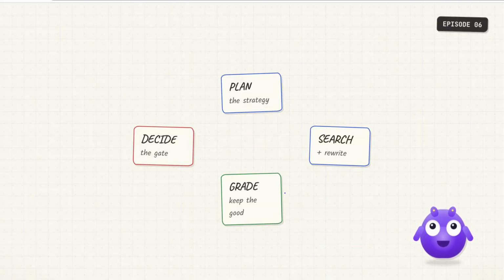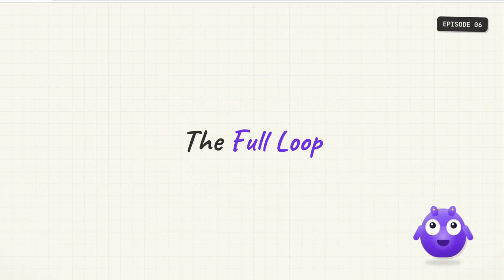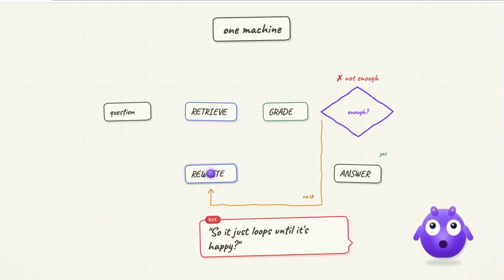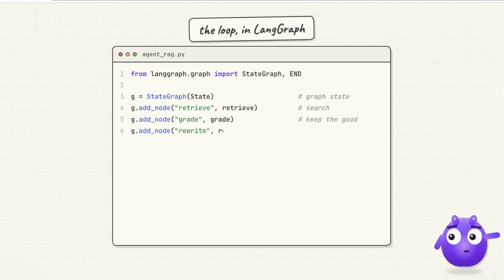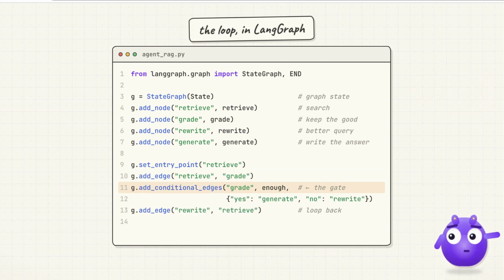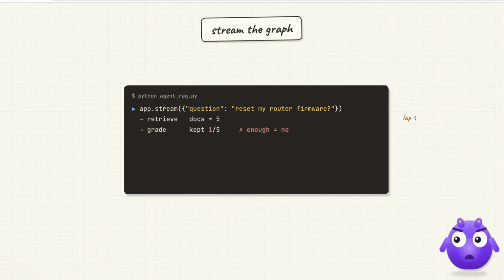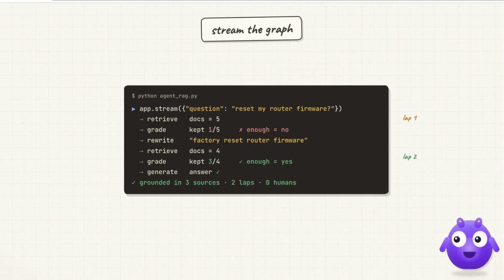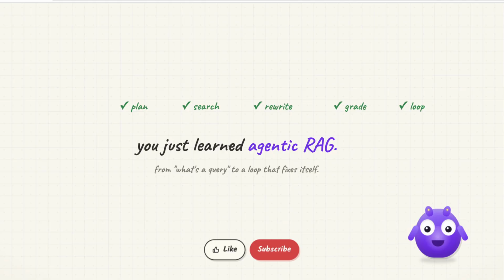How to Build a Self-Correcting RAG Agent in LangGraph | Agentic RAG Simplified #6 (Finale)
This is where every piece clicks together. Over the series we built the parts — planning, search, query rewriting, and grading. In this finale we wire them into ONE self-correcting loop, watch it run end to end, and then build the whole thing for real in LangGraph — a StateGraph where a single conditional edge becomes the "gate" that decides: answer, or go around again.

Then we stream it live and watch the graph fix its own mistake: first pass keeps 1 of 5 documents (not enough) → it rewrites the query, loops back, and the second pass keeps 3 of 4 → grounded answer. Two laps, zero humans.

Rue graduates. 🎓

You'll learn:
• How plan → retrieve → grade → decide form one agentic RAG loop
• Why the "gate" is the heart of self-correction (aka corrective RAG / CRAG)
• Building the loop in LangGraph: StateGraph, nodes, and add_conditional_edges
• How the conditional edge routes "yes → generate" vs "no → rewrite → retrieve"
• Streaming the graph and reading a real node-by-node execution trace

⏱️ Chapters
0:00 The four parts, wired into one loop
0:27 The full loop, running end to end
1:10 The code — building it in LangGraph
1:51 Running it — watch the graph self-correct
2:27 Recap: you just learned agentic RAG

📺 Agentic RAG Simplified — the series
Ep 4 · What Is Query Rewriting → [link]
Ep 5 · The Grader → [link]
Ep 6 · The Full Loop (you're here) — the finale

One piece of agentic RAG per episode, in plain language with hand-drawn visuals and real code.